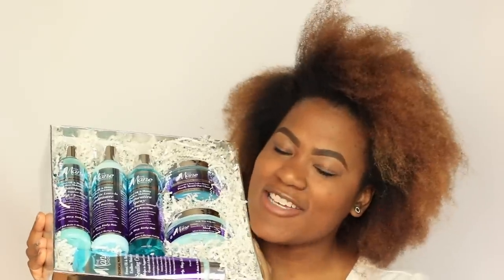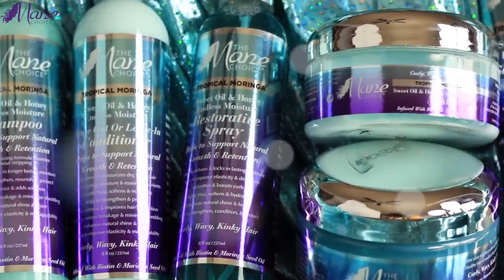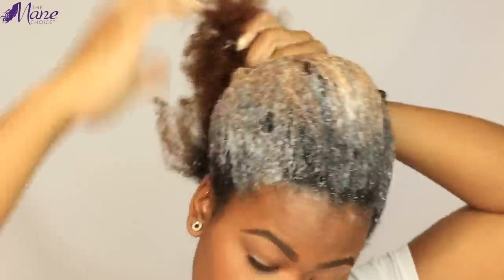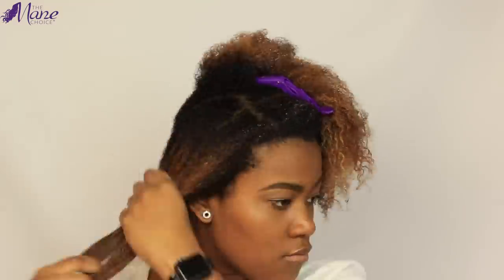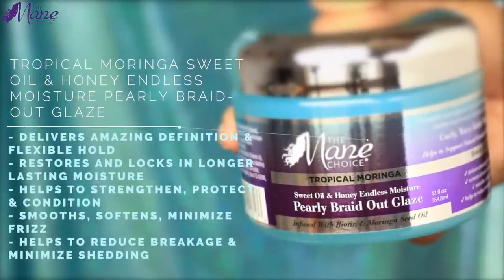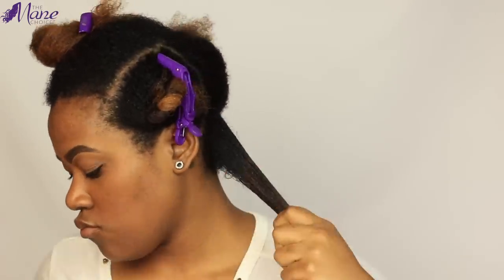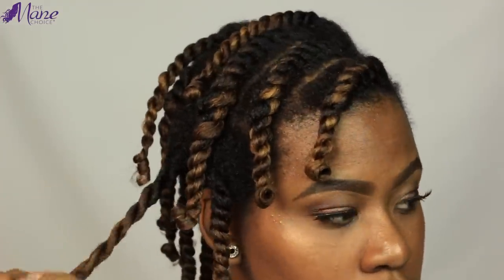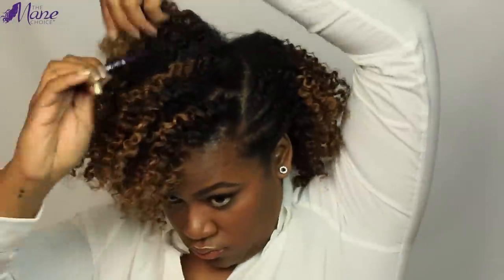NEW TROPICAL MORINGA SWEET OIL & HONEY ENDLESS MOISTURE | BEST TWISTOUT EVER! ➳ SHANEESE N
Hey Ya'll!!

[I START USING PRODUCTS AT 2:50]

I got some NEW NEW for ya'll & I'm obsessed!! The Mane Choice has EXPANDED their Tropical Moringa collection and I honestly love every product!!

Be sure to check it out!! It's now available exclusively at select Walmart stores and TheManeChoice.com!

P R O D U C T S I N T H I S L I N E :

Tropical Moringa Sweet Oil & Honey Endless Moisture Shampoo

Tropical Moringa Sweet Oil & Honey Endless Moisture  rinse out or Leave- in Conditioner

Tropical Moringa Sweet Oil & Honey Endless Moisture Sealing Cream

Tropical Moringa Sweet Oil & Honey Endless Moisture Restorative Spray

Tropical Moringa Sweet Oil & Honey Endless Moisture Mask

Tropical Moringa Sweet Oil & Honey Endless Moisture Pearly Braid Out

SNAP ME:
ShaneeseN

LIKE ME ON FACEBOOK:
NATURALLYLOVINTHISSSS

T E C H I N F O:
Editing: Final Cut Pro X
Camera: Canon 70D

My Lighting

FTC: This video is sponsored but all opinions are my own because I don't like to mess with anyones COINS!

If you're still reading...you are BEAUTIFUL!!
NEVER forget that!
Psalms 139:14